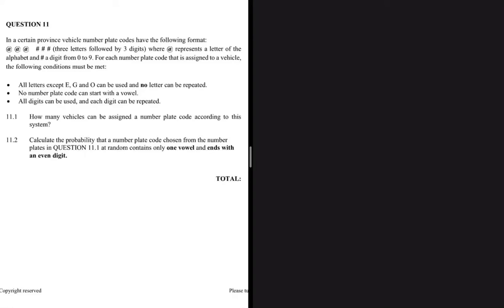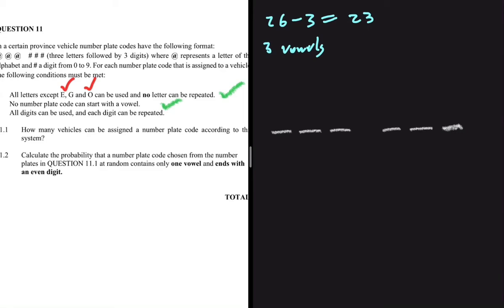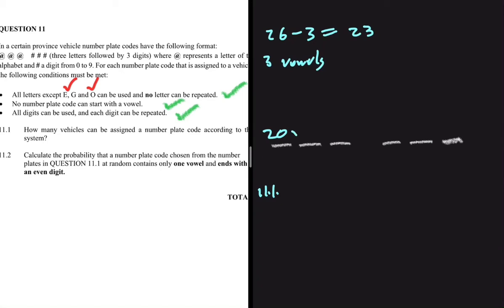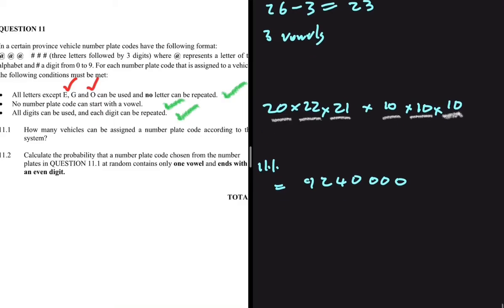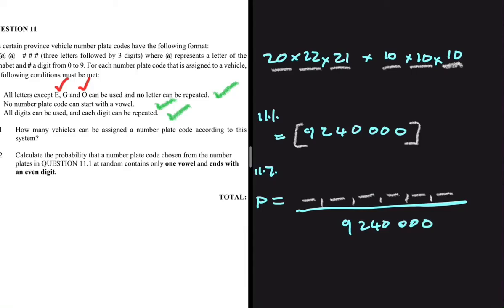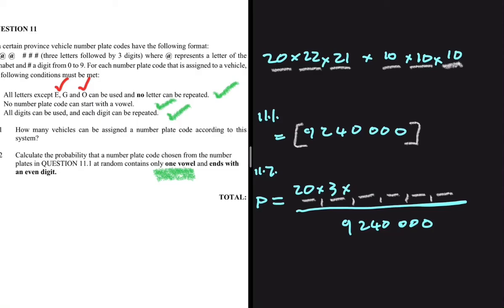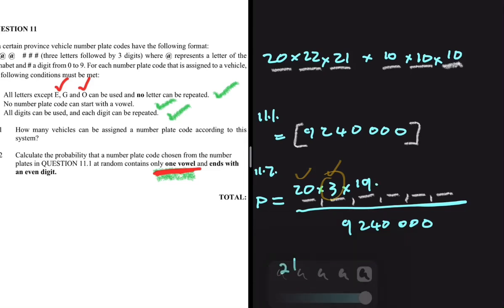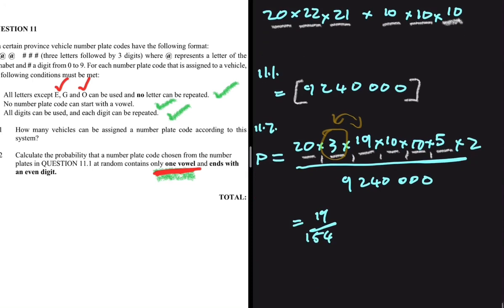Fundamental Counting Principle Probability Grade 12 Past Exam